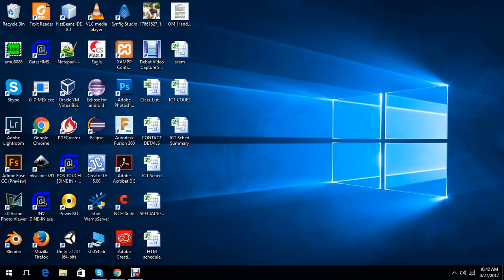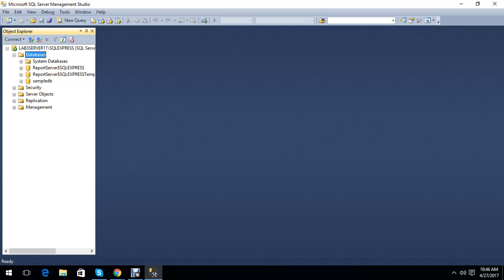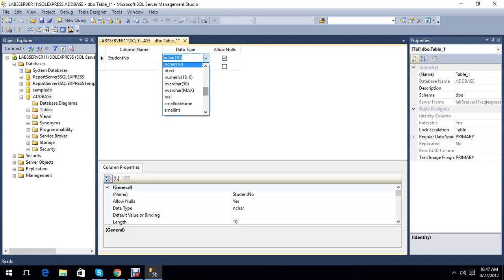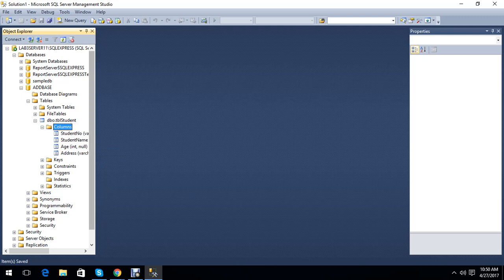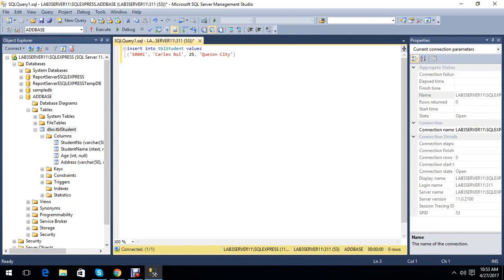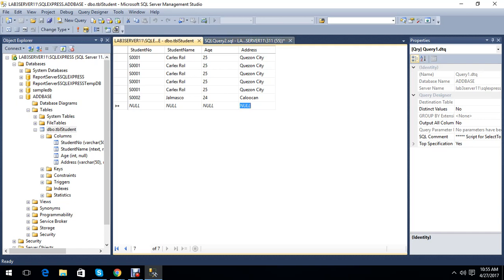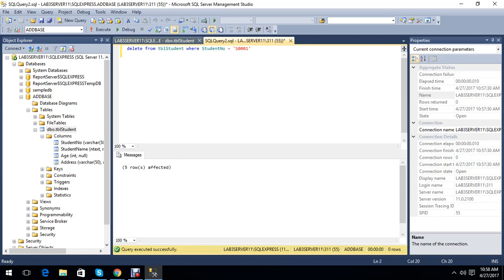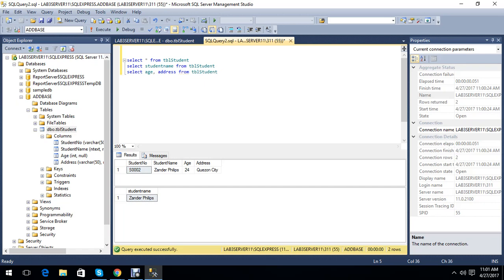(THROWBACK VIDEO) Basic Navigation with MS SQL Server 2012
This is a throwback video of the MS SQL Server 2012 basic navigations. So, we'll do a new video for the latest version soon. For the meantime, lets dig in and see how different MS SQL Server 2012 was back then.